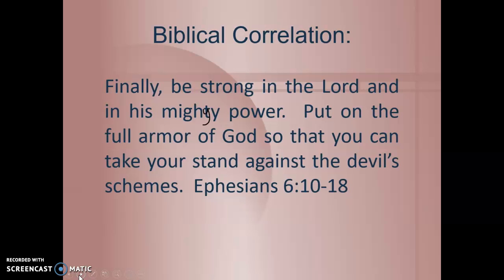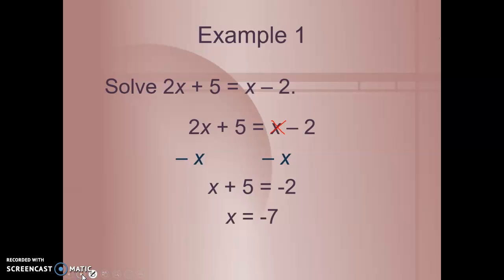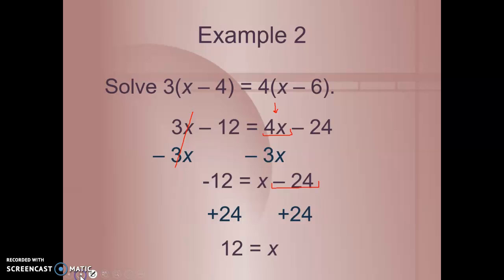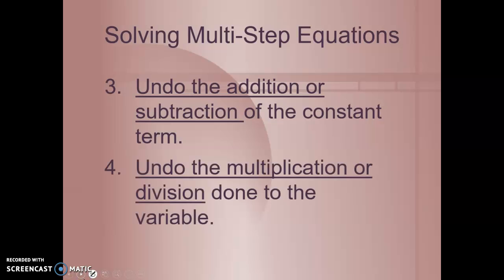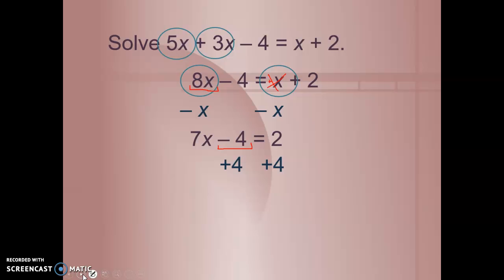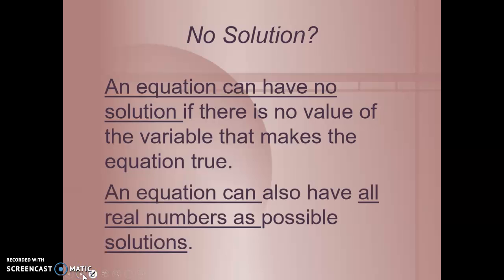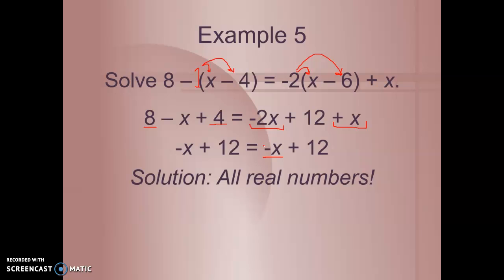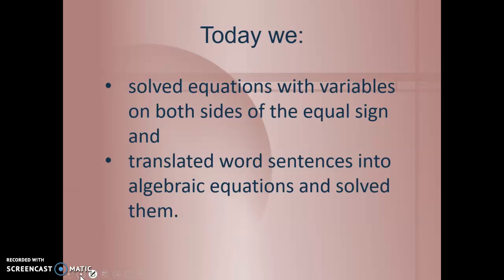Algebra 1 2.7 Multistep Equations